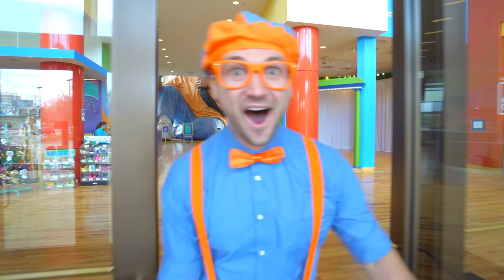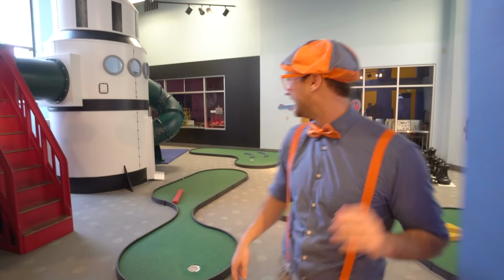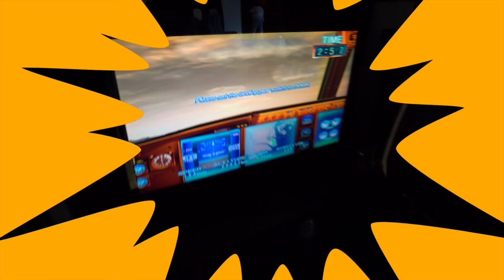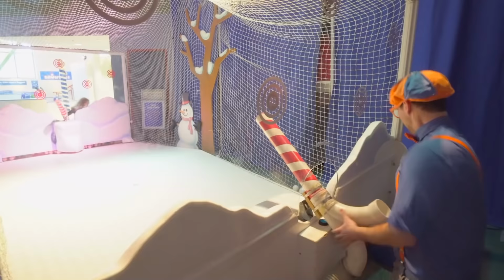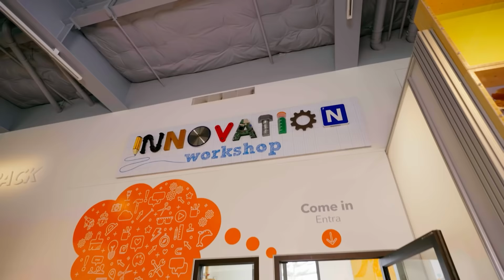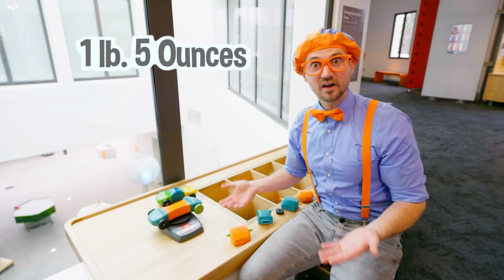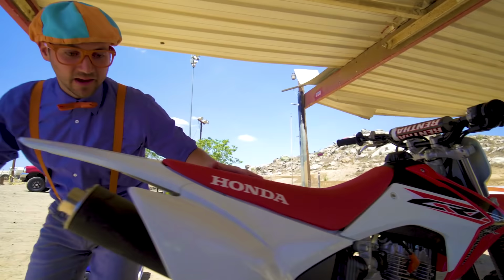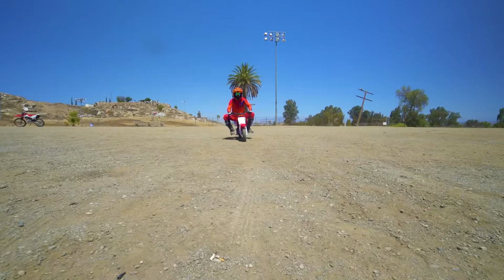Blippi Visits a Children's Museum Edventure | 1 HOUR BEST OF BLIPPI | Full Episodes | Blippi Toys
Museums are fascinating! Tag along with Blippi in this educational video as he takes you around a Children's museum! What will you find out in this informative episode?